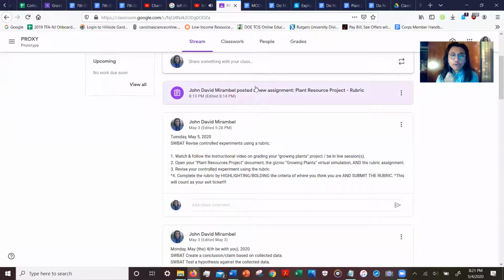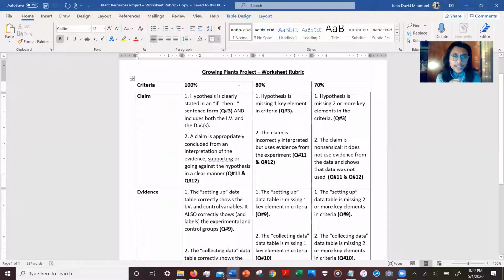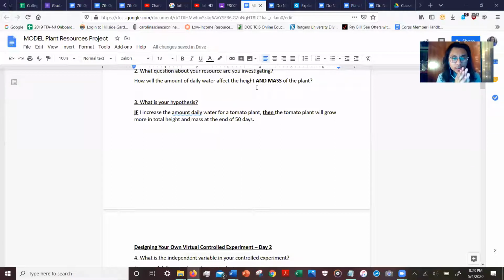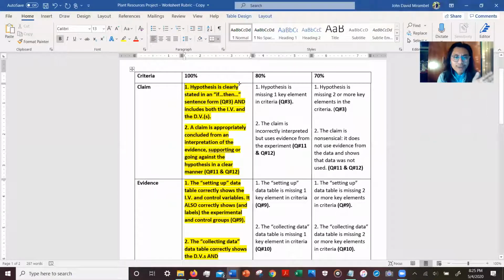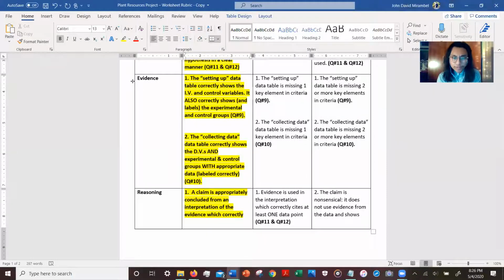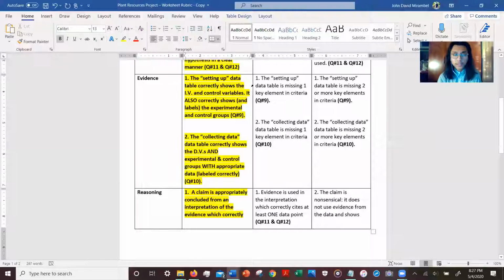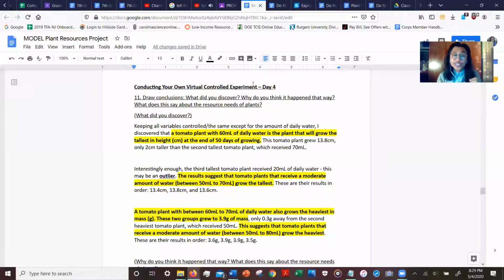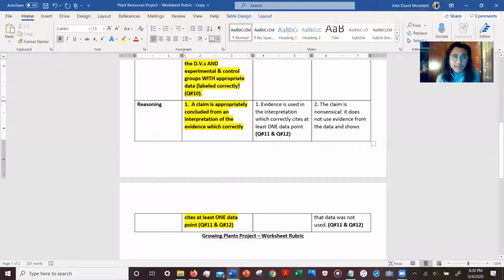5/05/2020 Live Instructional Video CAPCS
4/30/2020 Live Instructional Video on self-assessment using rubric CAPCS - 7th Grade Science